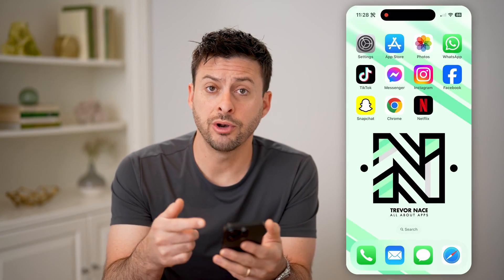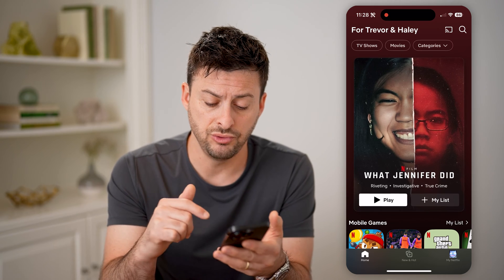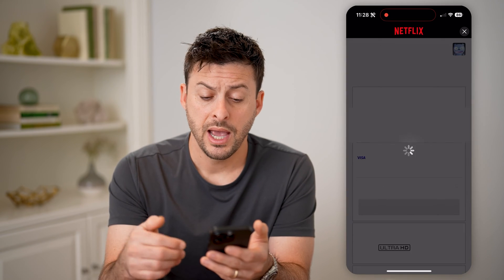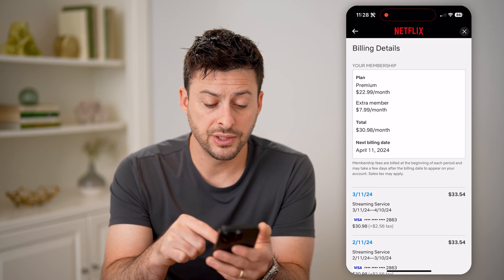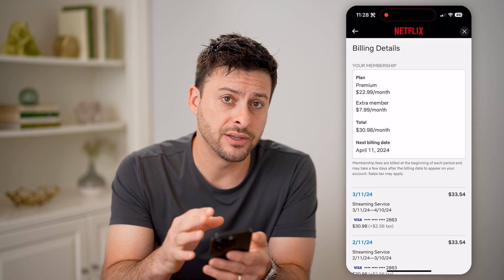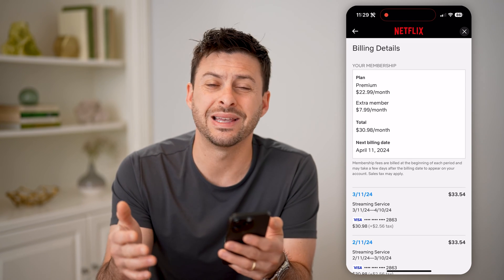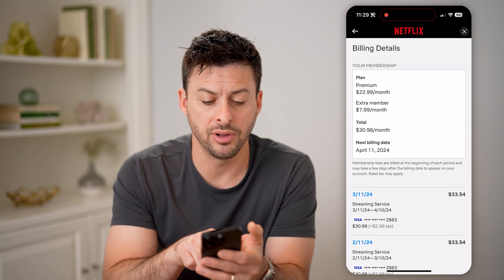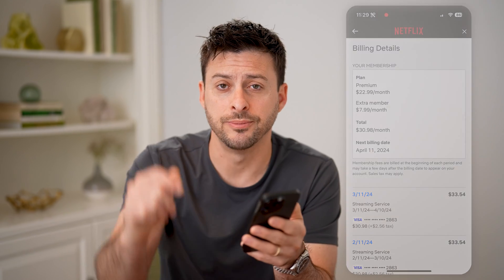How To Check Netflix Account Expiry Date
Here's how to find when your Netflix account will expire if you're not sure when your monthly billing date is.